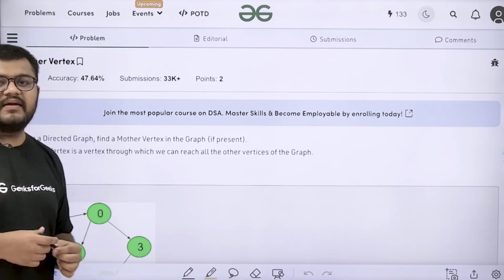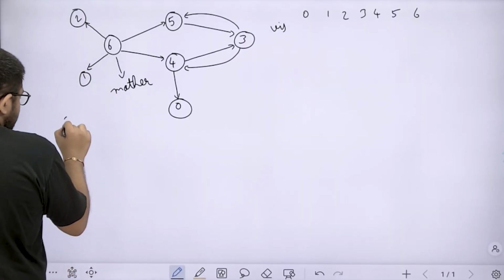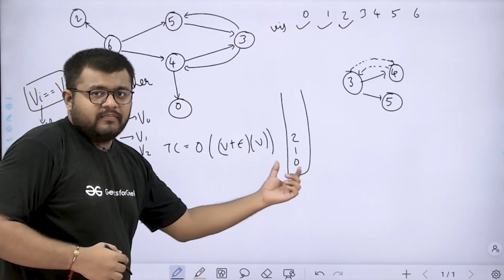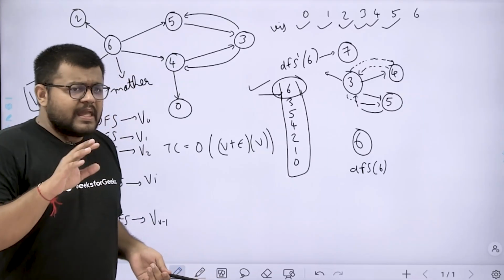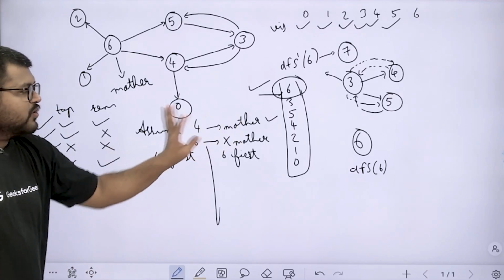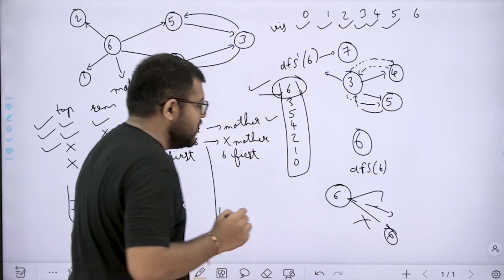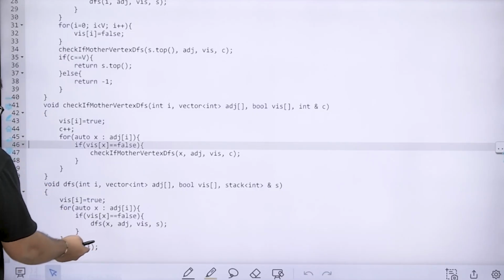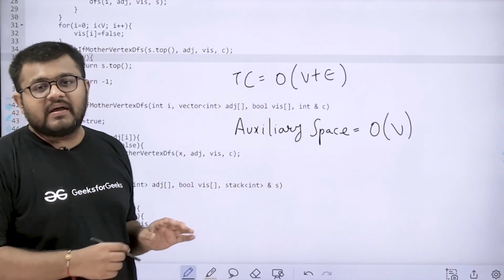GFG POTD: 06/09/2023 | Mother Vertex | Problem of the Day GeeksforGeeks